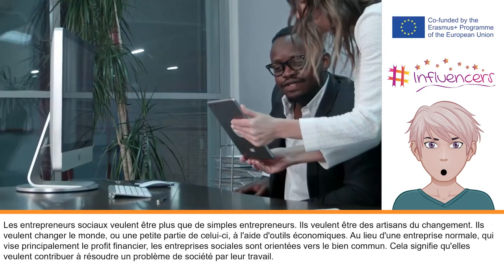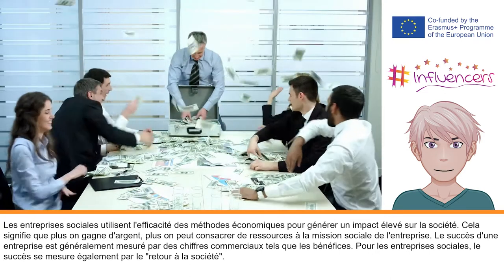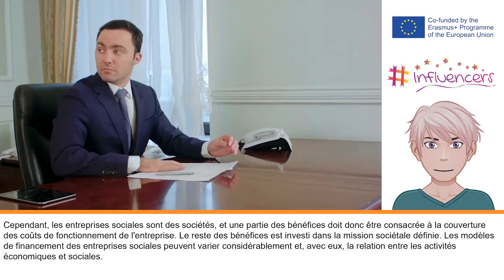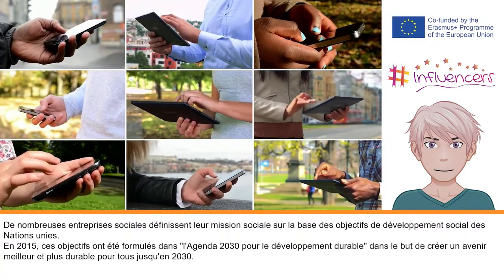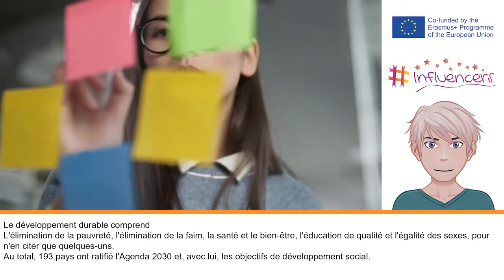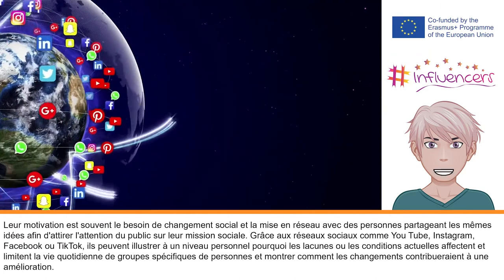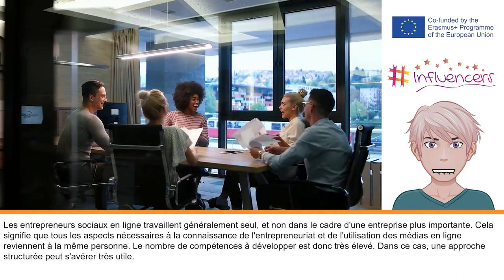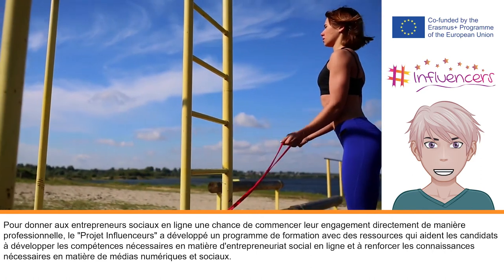M1 U2 Entrepreneur